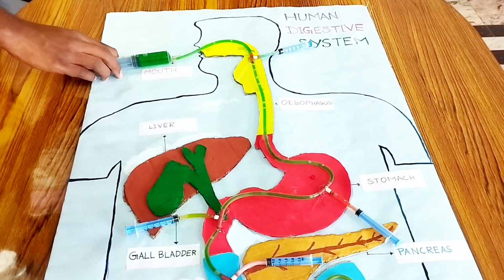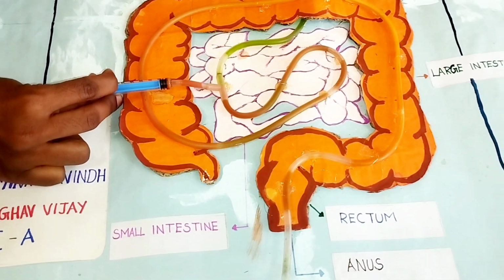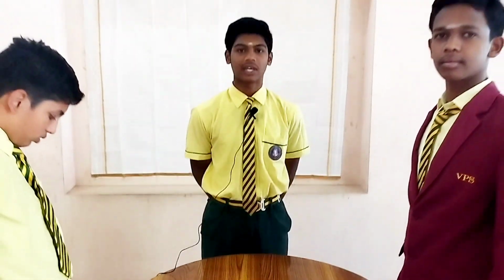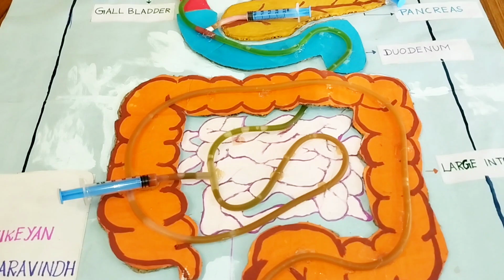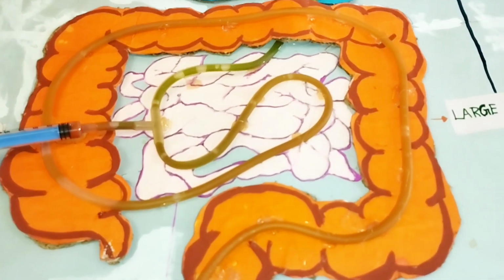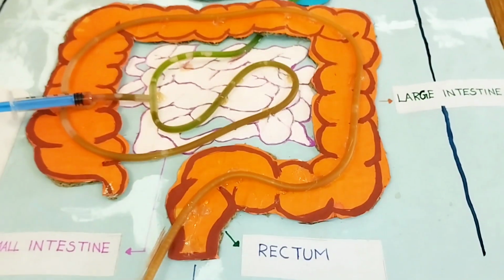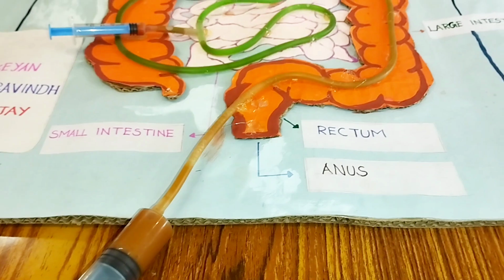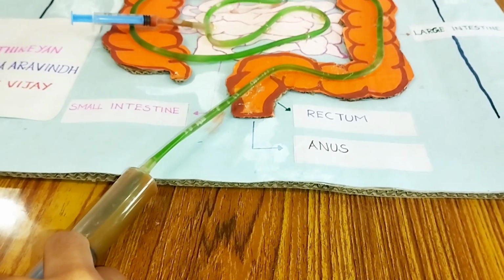working model of human digestive system class 10